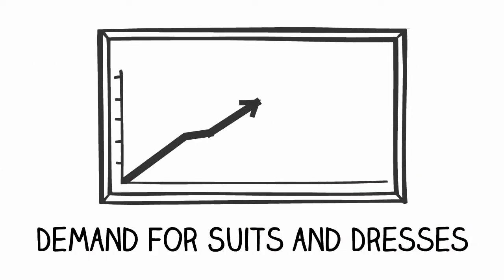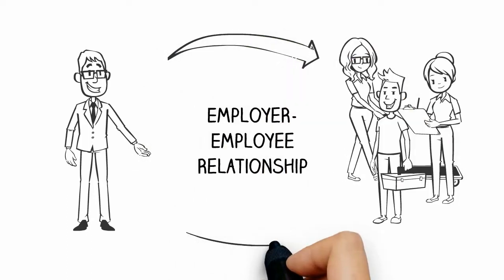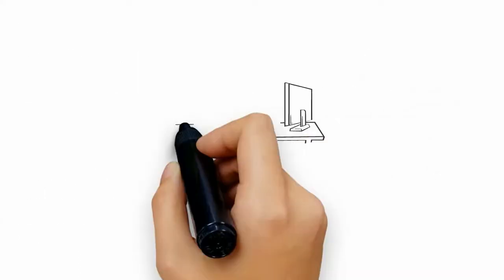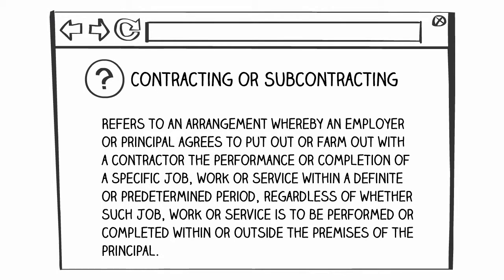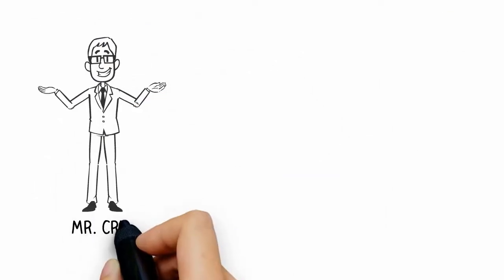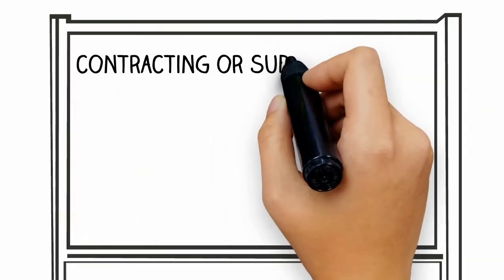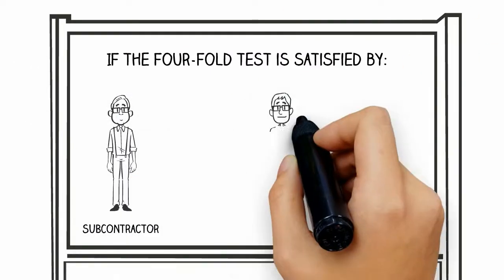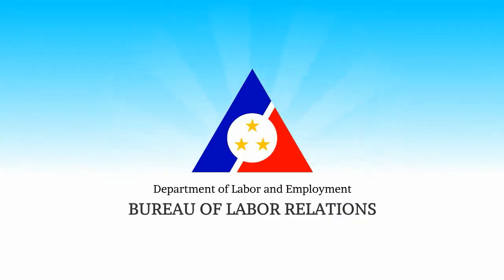CPRLCSA - Topic 1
Topic 1: Contracting/Subcontracting Arrangement and the Parties Thereto